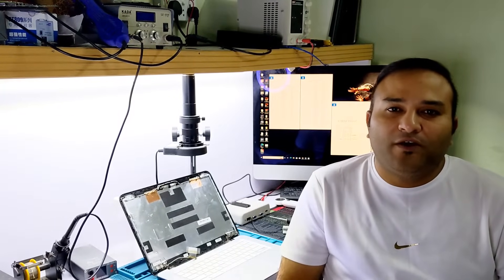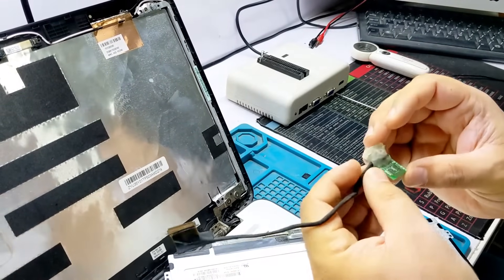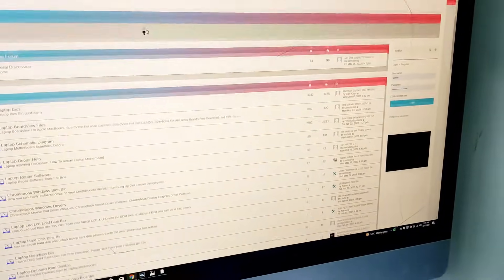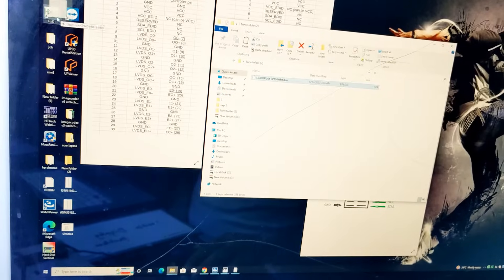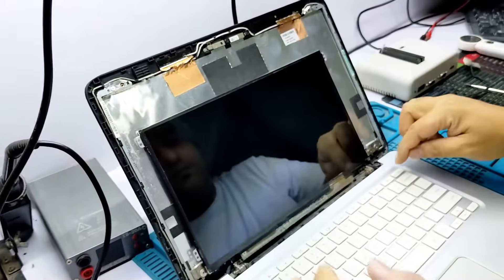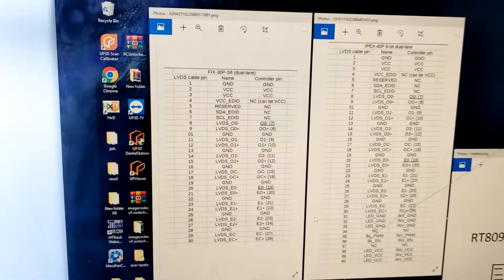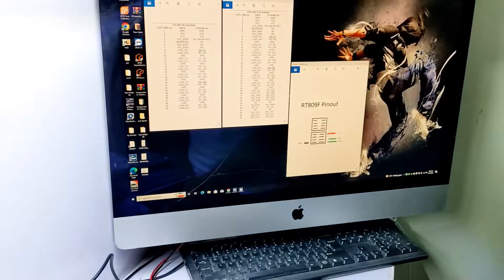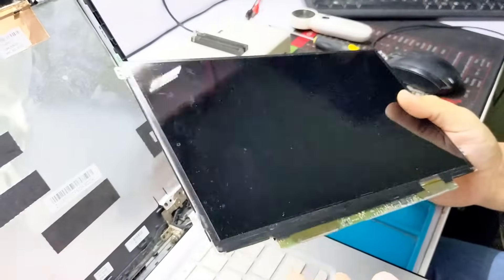Laptop Led Repair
How to repair laptop led How to programm laptop lcd edid bios bin